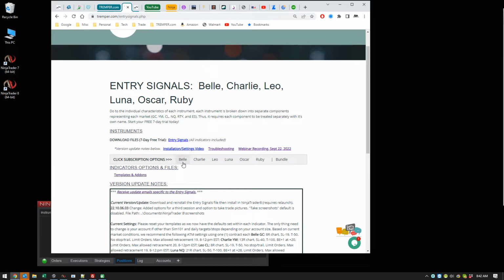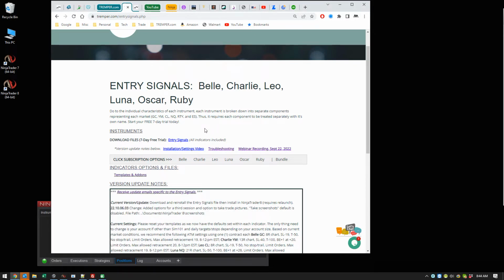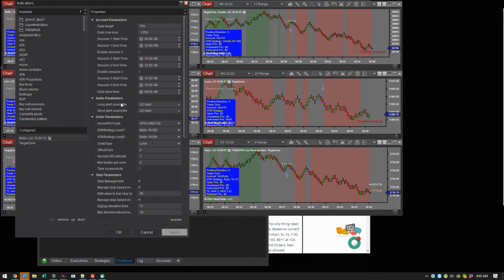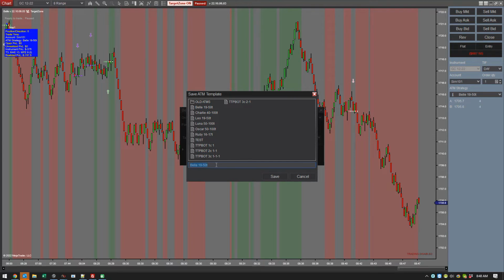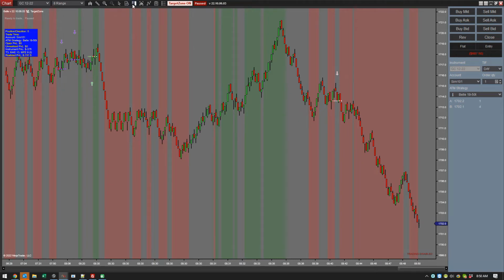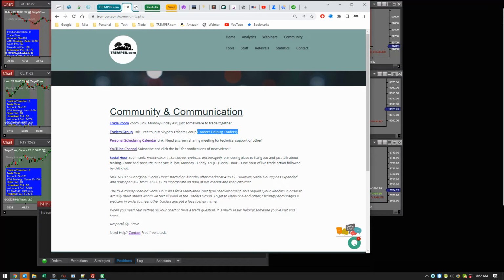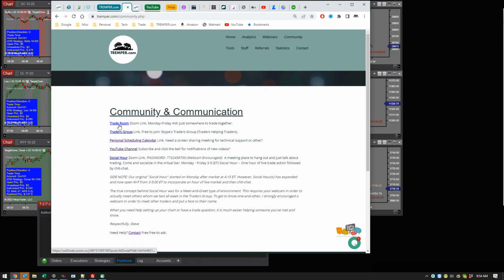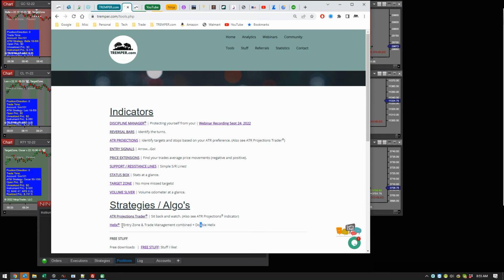Entry Signals Settings & Installation